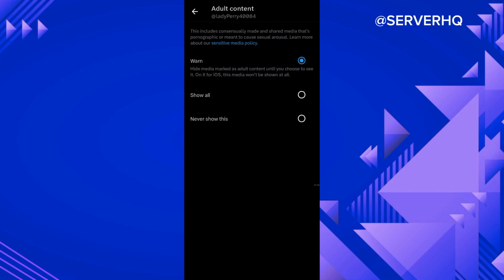Filter The kind of post you see on X(Twitter) hide adult content from your handle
Want to clean up your X (formerly Twitter) feed and hide adult or sensitive content?
In this video, I’ll walk you step-by-step through how to filter the type of posts you see, so you can keep your timeline safe, relevant, and free from unwanted adult content.

You’ll learn:
✅ How to find and adjust your content preferences
✅ How to hide sensitive images, videos, and tweets
✅ How to customize your feed for a better browsing experience

Whether you’re using X on mobile or desktop, this quick guide will help you take control of your online experience.

📌 Watch till the end for bonus tips on keeping your account safe and private!